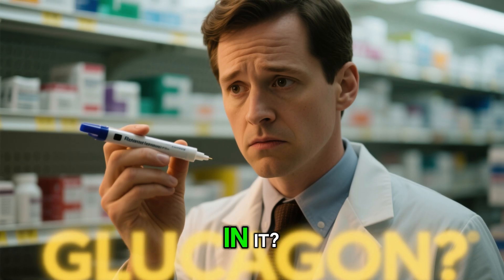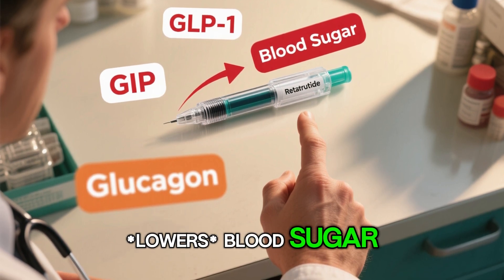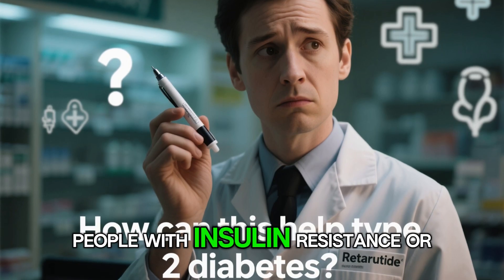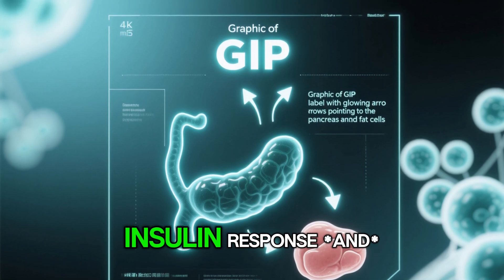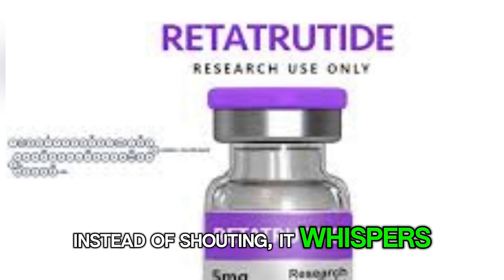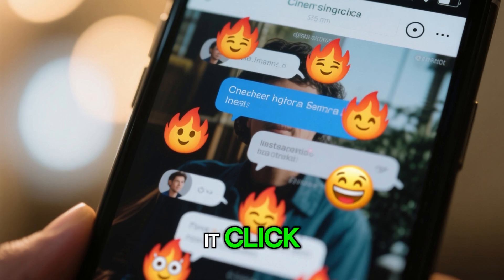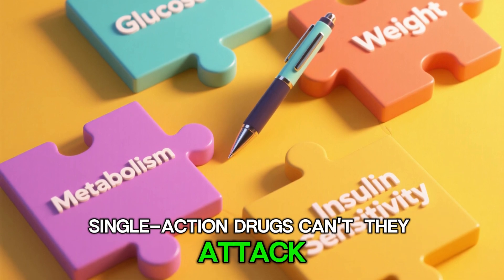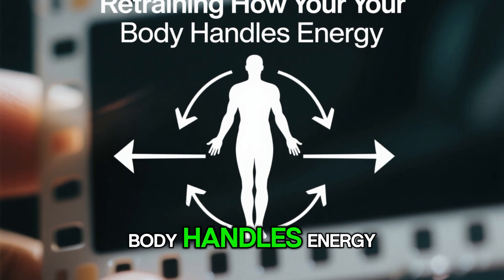Retatrutide Triple Agonist: GLP‑1, GIP, Glucagon — How It Works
How does Retatrutide lower blood sugar even with glucagon included? That sounds contradictory, but this triple‑agonist drug actually improves glucose control.

In this video, I explain how Retatrutide’s components—GLP‑1, GIP, and synthetic glucagon—work together to reduce fasting and post‑meal glucose. You’ll learn:

✅ How GLP‑1 slows digestion, increases insulin release, and curbs appetite

✅ How GIP enhances insulin secretion and supports fat metabolism

✅ Why including glucagon might surprise you—and how it actually supports metabolism

What is Retatrutide and how does it lower blood sugar?

Why is glucagon included in Retatrutide?

Is synthetic glucagon safe in triple‑agonist therapy?

How effective is Retatrutide compared to GLP‑1 medications?

How quickly does Retatrutide reduce fasting glucose?

Learn how this synergistic approach helps a 42‑year‑old patient drop fasting glucose by nearly 30 mg/dL in eight weeks—even with glucagon onboard. Discover what ‘triple agonist synergy’ means for blood sugar, weight, and insulin sensitivity.

Want a comparison with Wegovy or Zepbound—side effects, results, and real‑world benefits? Tap the next video now!

The content we create is for informational and educational purposes only.
We use only the audio component and small portions of video footage when necessary.